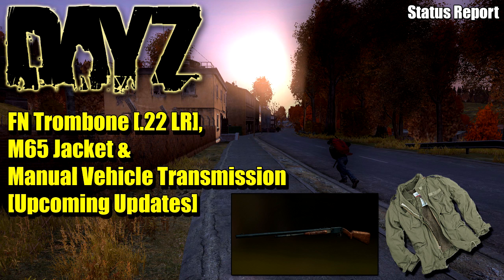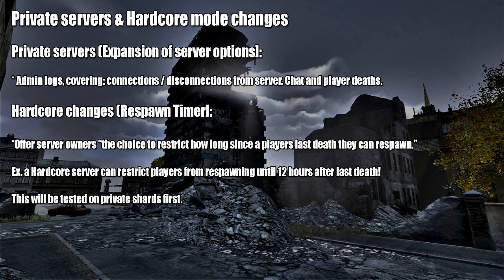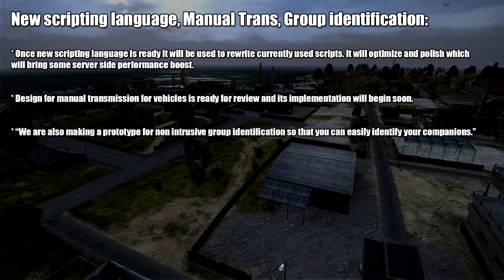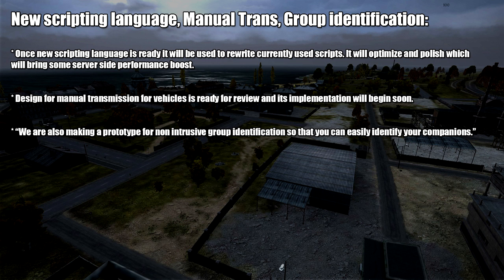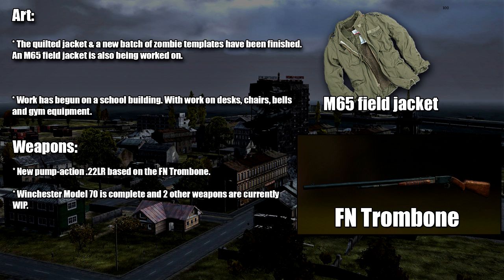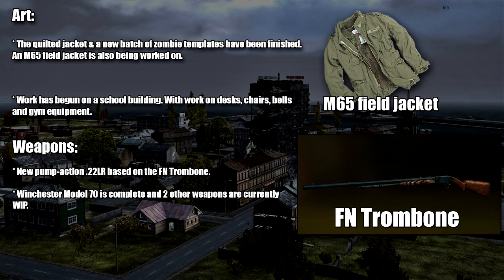DayZ Standalone: FN Trombone, Manual Transmission, M65 Jacket & More [DayZ SA Upcoming Updates]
The DayZ Standalone status reports return! if you enjoyed this video show your support by clicking "LIKE." - Twitter

Some of the things talked about in this status report include:

M65 Field Jacket
FN Trombone
Winchester Model 70
Manual Transmission for vehicles
New School Building
0.53 Experimental update possibly coming this week

and more check the full status report for more info!